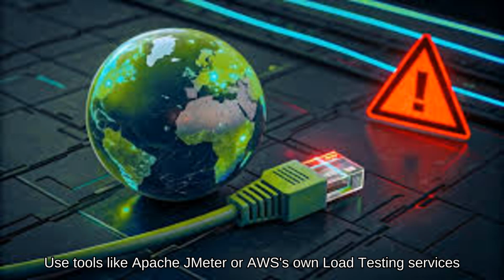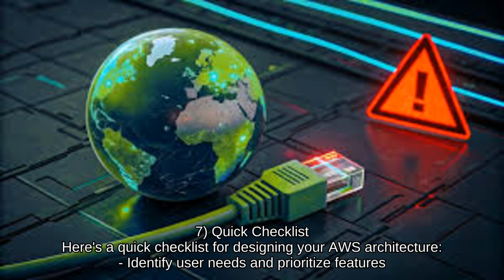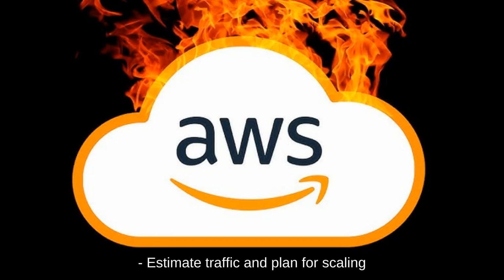Designing AWS Architecture Before Writing Any Code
This educational video was auto-generated using AI by Strinosoft.